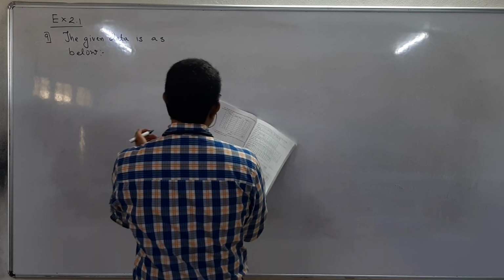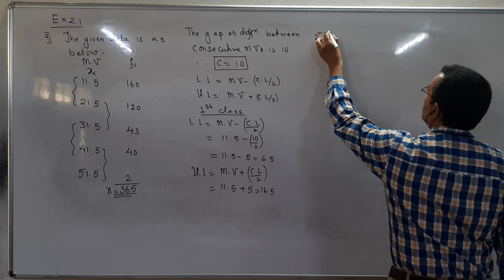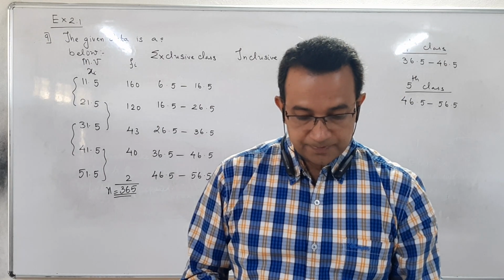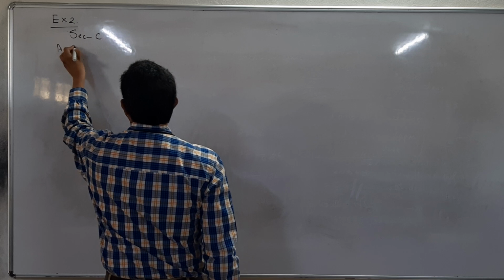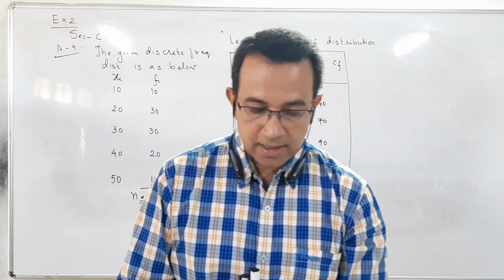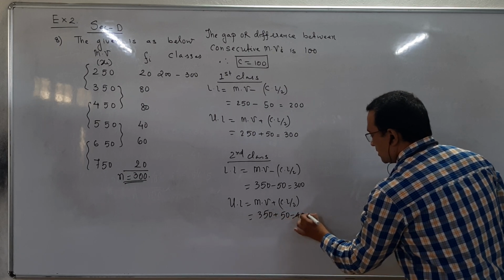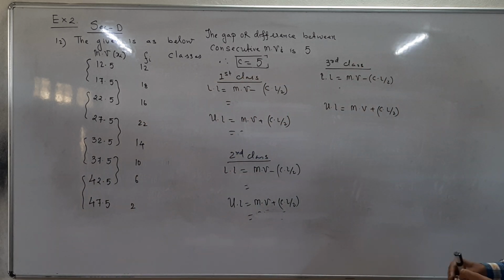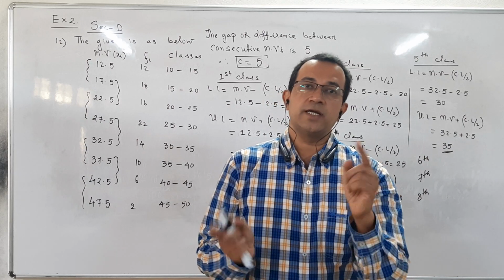Statistics ch 2 std 11 lec 4